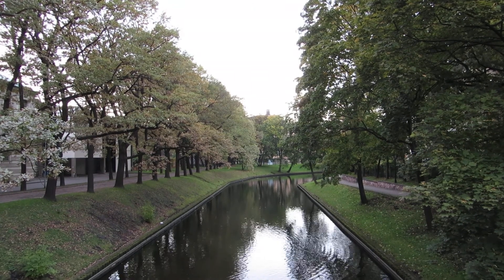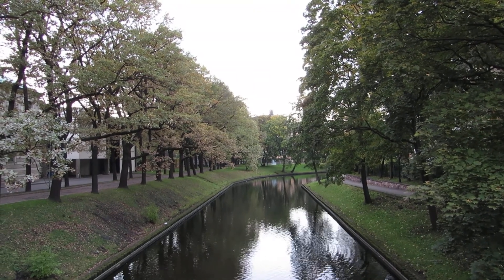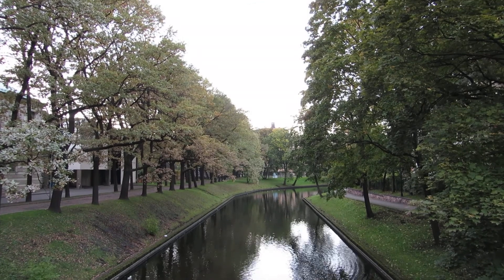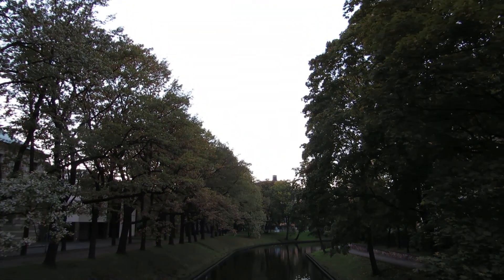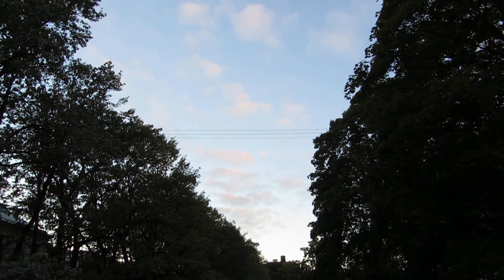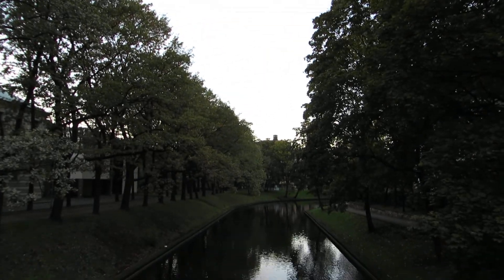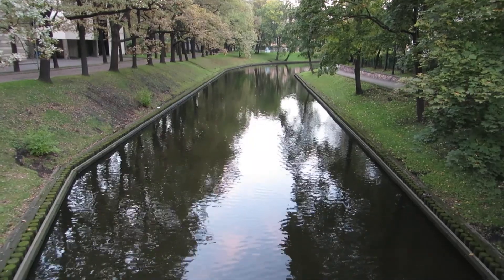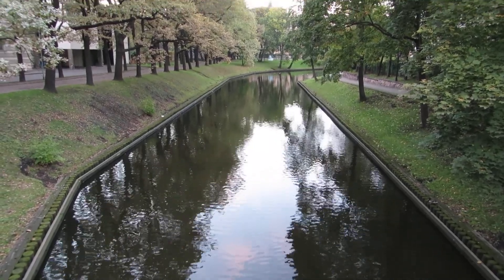Canon PowerShot SX260 HS dynamic range assessment test video Riga Latvia